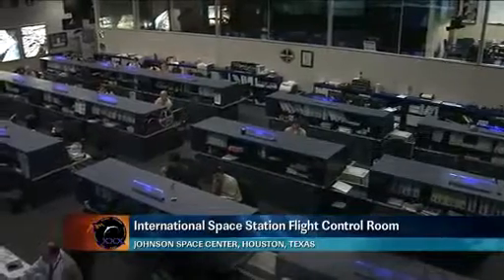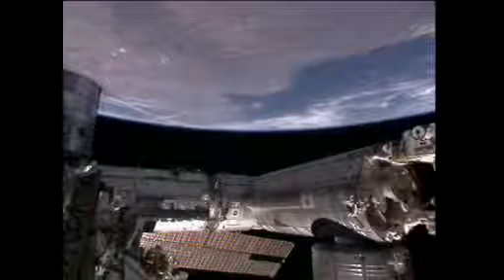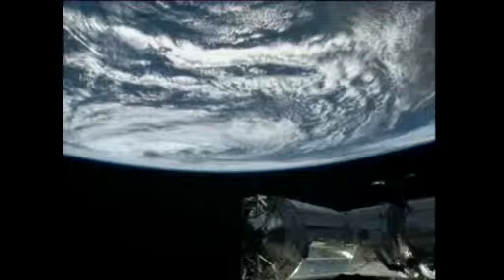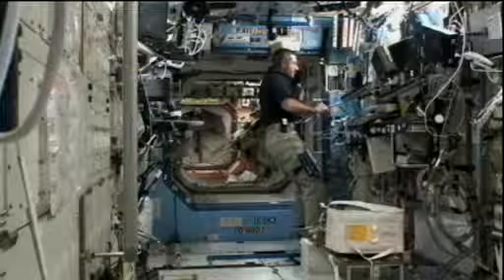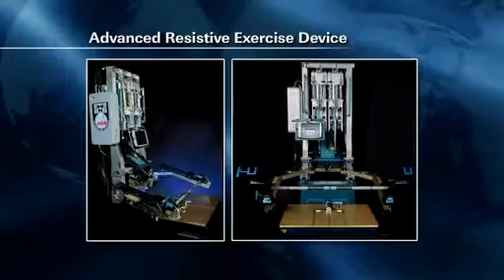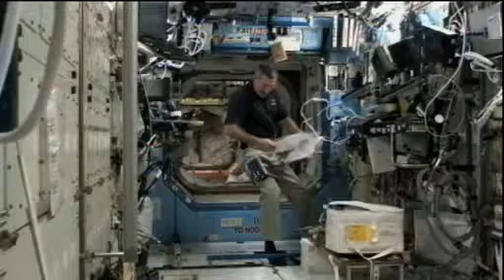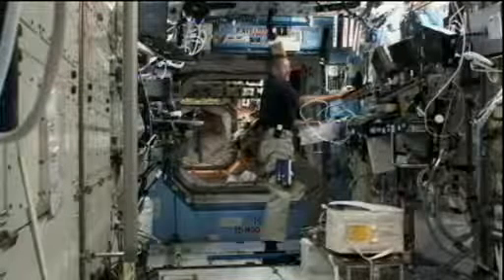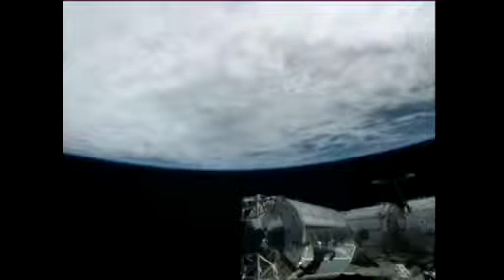ISS Update Dec 1, 2011